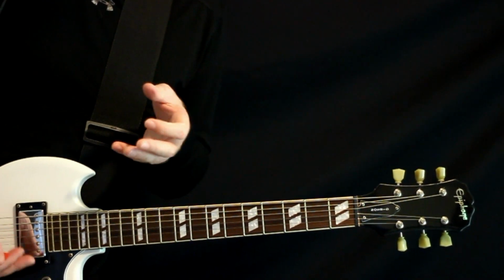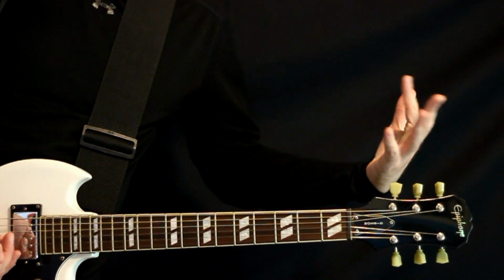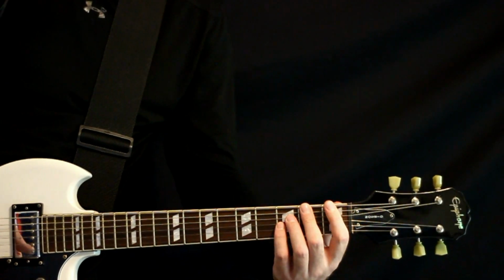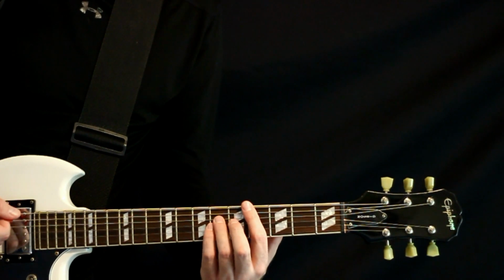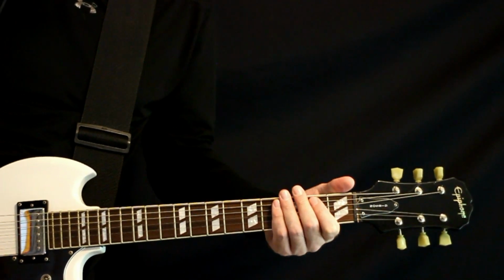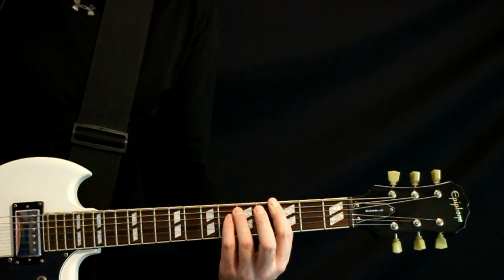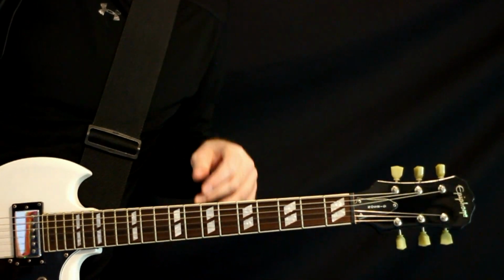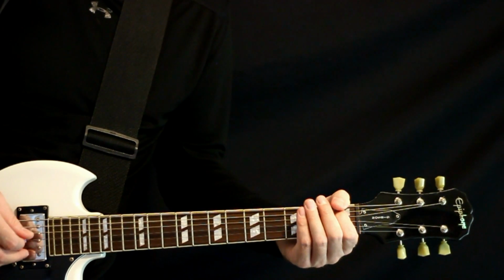Deftones Headup Standard Tuning Method Guitar Lesson / Guitar Tabs / Guitar Chords / Guitar Cover